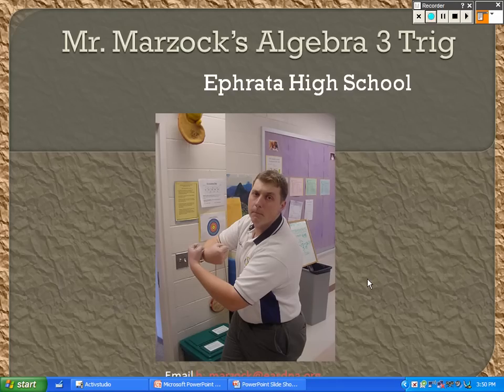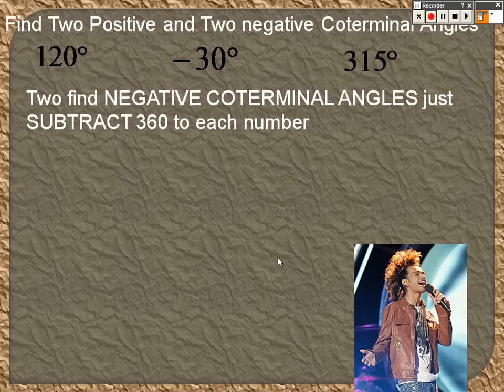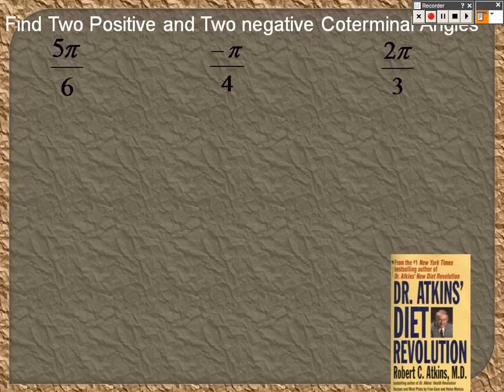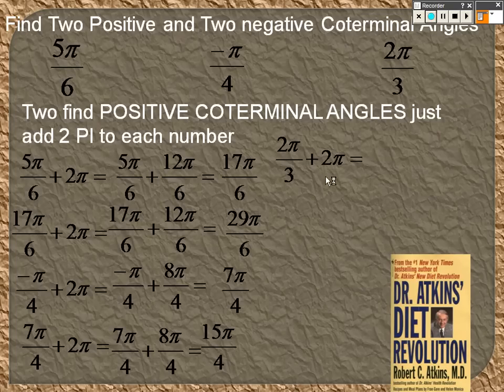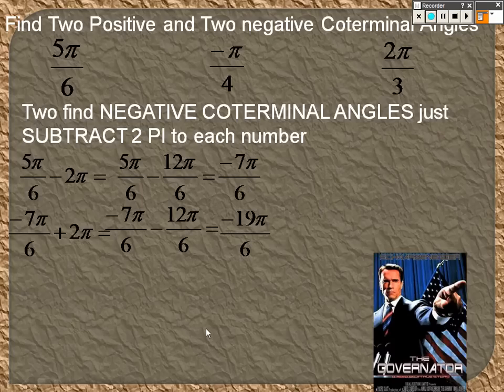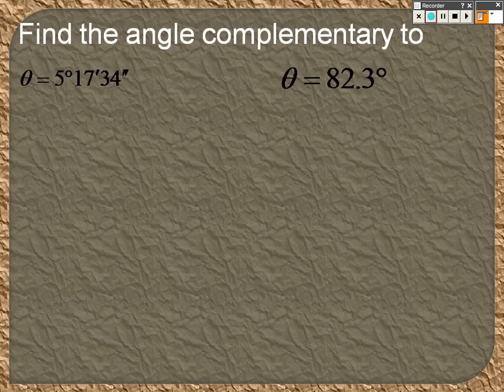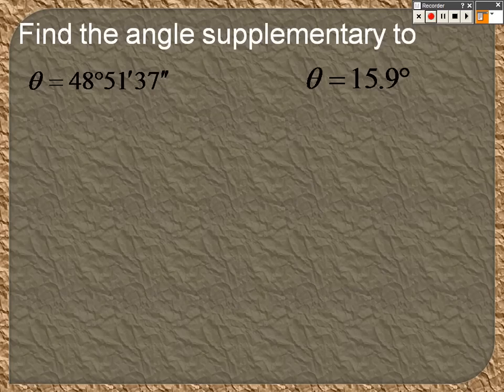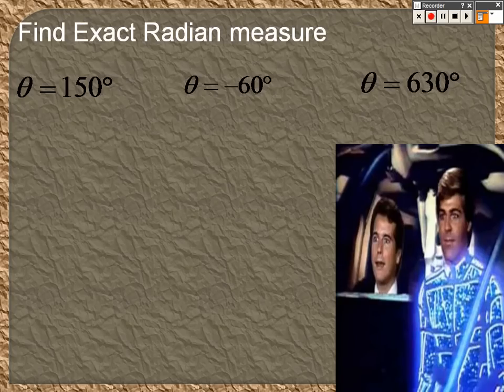Trig 6.1 Examples Part 1 Angle Measures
Students will find angles, radians, seconds, using trig and circular arcs and sectors